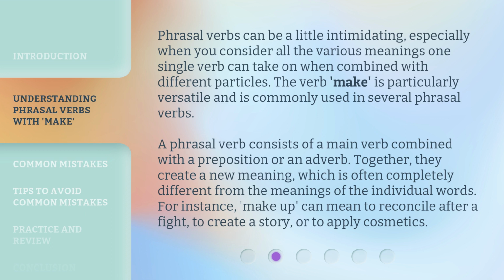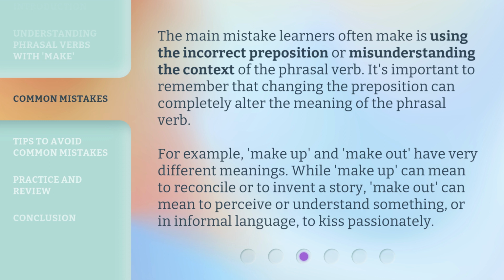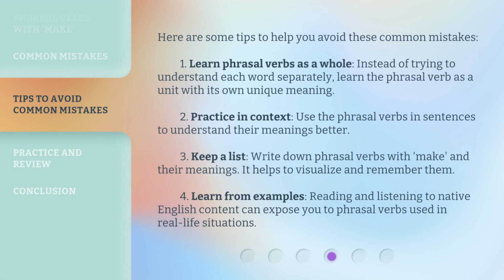Mastering Phrasal Verbs with 'Make': Common Mistakes and How to Avoid Them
Mastering Phrasal Verbs with 'Make': Avoiding Common Mistakes • Learn how to avoid common mistakes when using phrasal verbs with 'make' in this informative video. Discover the different meanings of 'make up' and 'make out', and get valuable tips to improve your understanding and usage of these versatile expressions.

00:00 • Introduction - Mastering Phrasal Verbs with 'Make': Common Mistakes and How to Avoid Them
00:31 • Understanding Phrasal Verbs with 'Make'
01:13 • Common Mistakes
01:49 • Tips to Avoid Common Mistakes
02:34 • Practice and Review